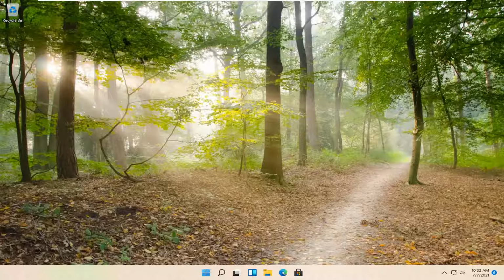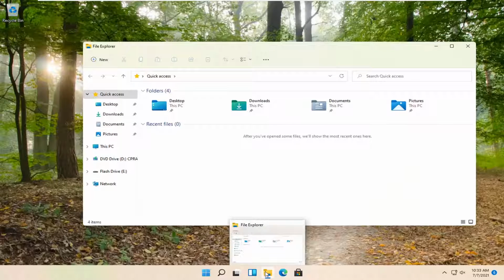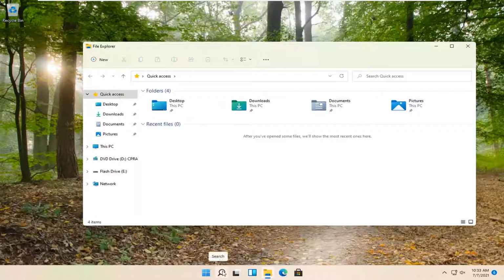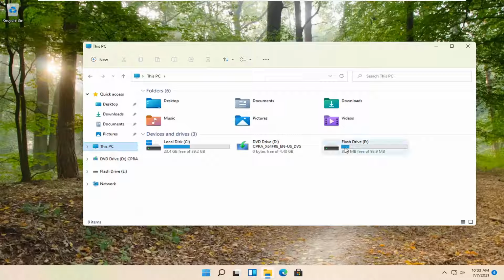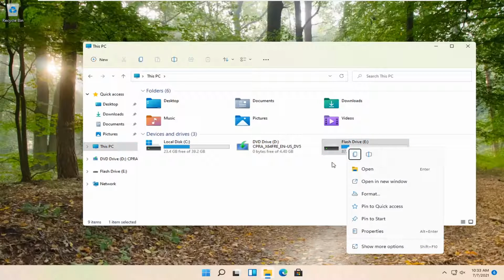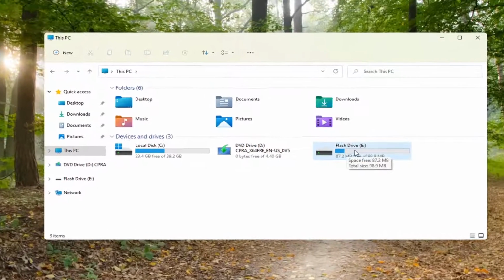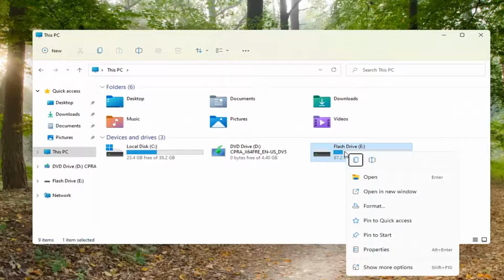How To Scan Flash Drive For Errors [Tutorial]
This guide describes a simple way to check, repair and remove bad sectors for the USB drive using Windows drive error checking tool. A bad sector is an area on a USB flash drive that cannot be accessed, written or read, and therefore cannot be used.

Hard bad sectors are caused by physical damage. Such as the quality of the hard disk or the flash drive itself, natural aging and non-standard use can also cause damage to the hard disk or flash drive, the bad sectors of the hard disk cannot be repaired. But with some knowledge and common sense, they can be prevented.

Soft bad sectors are logical problems. Soft bad sectors can occur due to software or data errors. Soft bad sectors can be fixed by completely erasing the drive or by using the CHKDSK utility in Windows operating system